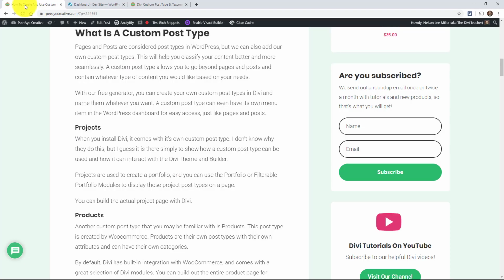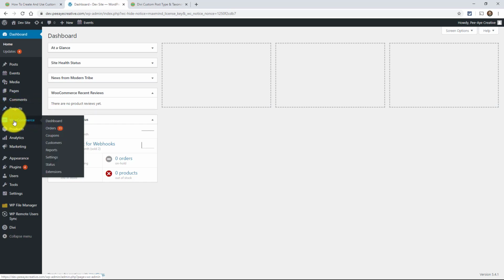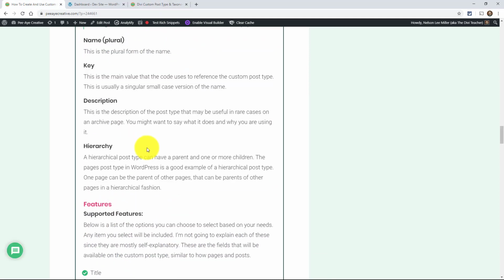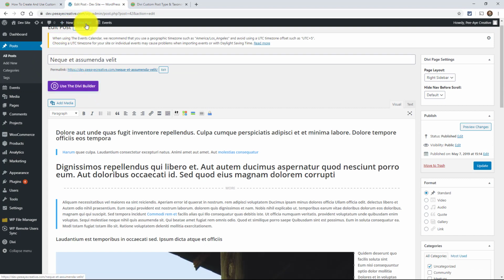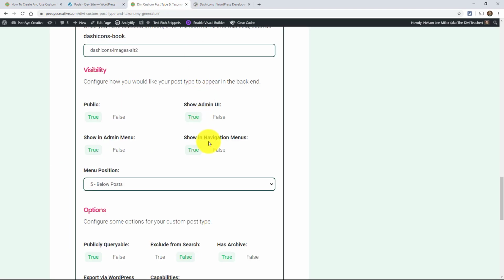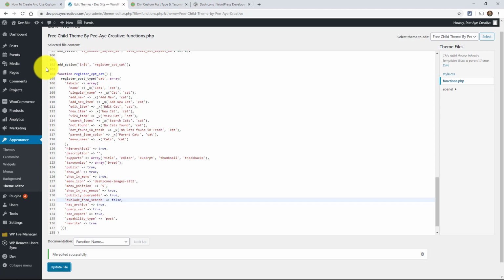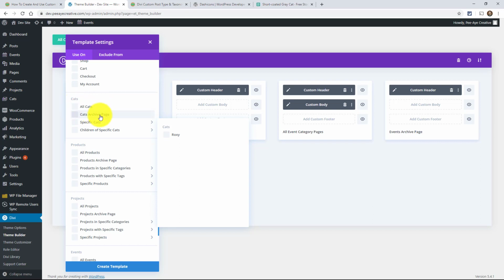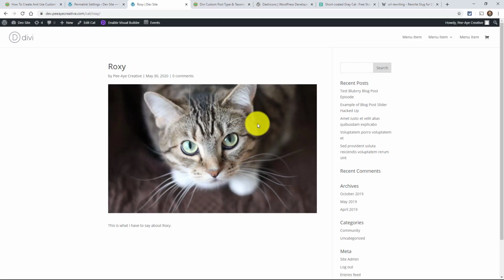How To Create And Use Custom Post Types In Divi | Complete Guide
This tutorial will show you how to create your own custom post types with our free generator and how to add and use them in your Divi website.

A Complete Guide To CPTs & Divi - Learn How To Use Our Custom Post Type Generator And How They Integrate with Divi

This tutorial will who you how to create and use custom post types in Divi! We are doing this because we have a new resource on our website! You can now generate custom post types and taxonomies using our free generator!

We will cover:
-What Is A Custom Post Type
-How To Use Custom Post Types In Divi
-How To Create A Custom Post Type In Divi